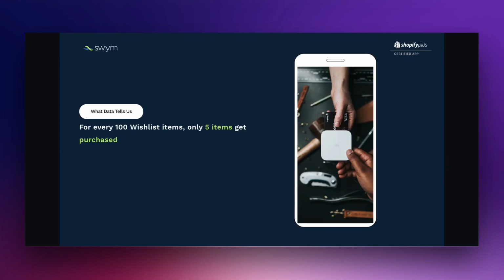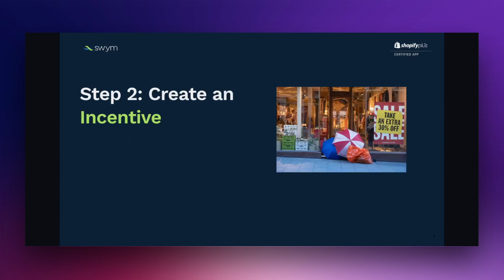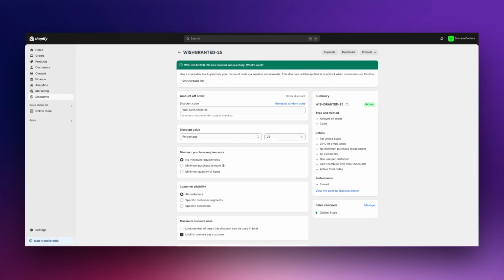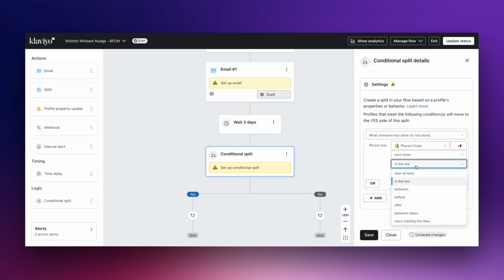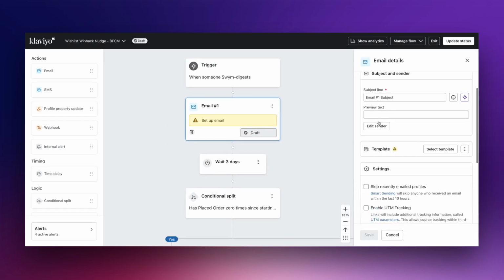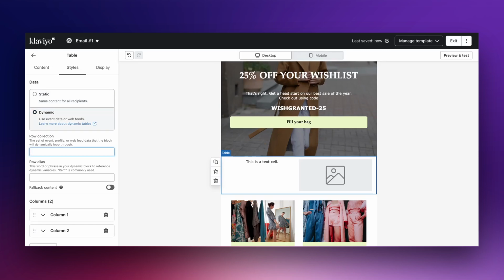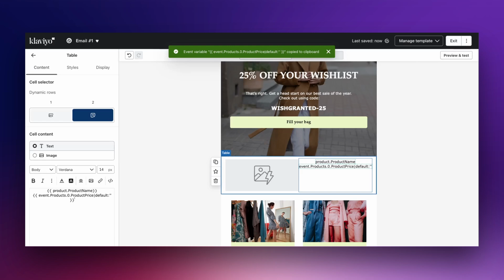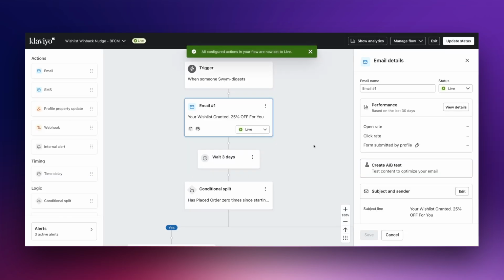Wishlist Winback Flow w/ Wishlist Plus & Klaviyo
Customers often add items to their wishlist but forget to go back and purchase those wishlist items. On average, only 5 out of every 100 wishlisted items get purchased without any reminders - the rest of us need to be nudged.

Watch this video to learn how can you ensure that wishlist engagement on your site turns into revenue using Swym Wishlist Plus and Klaviyo